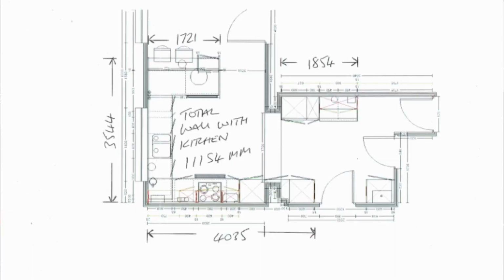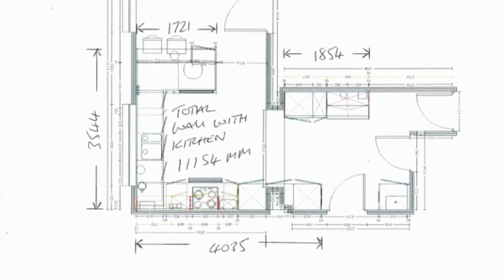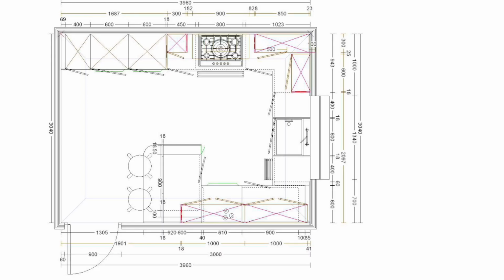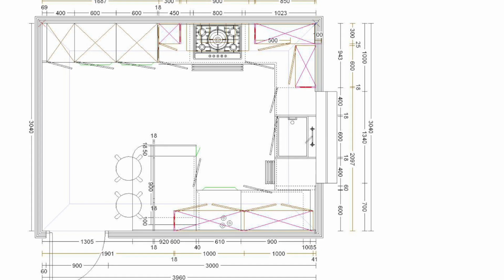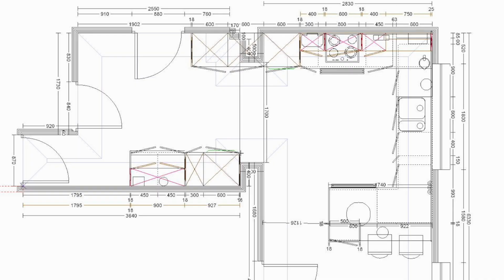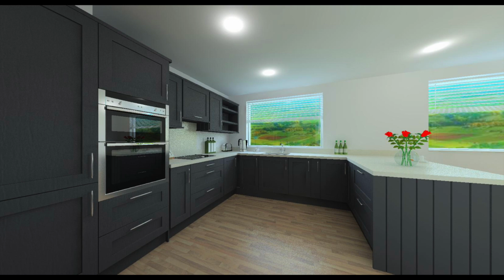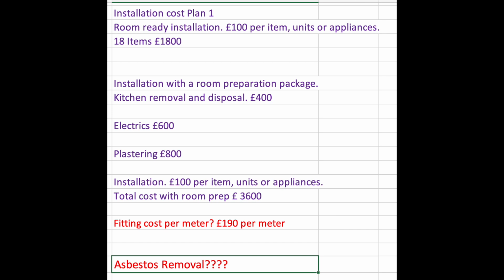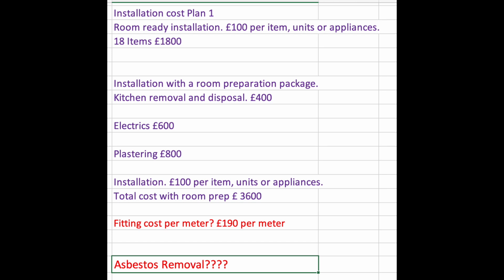How much does a kitchen cost?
An accurate way to work out you're kitchen cost, including installation.